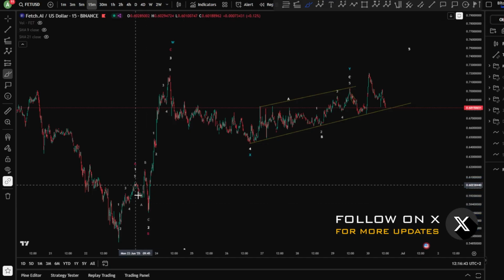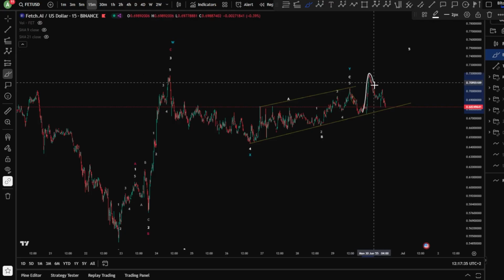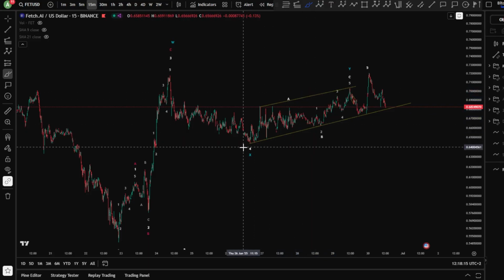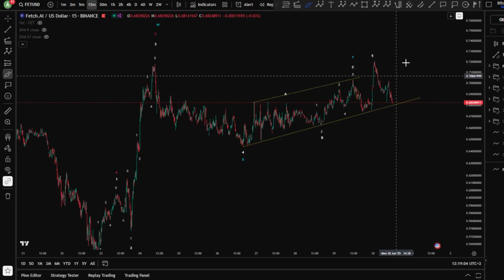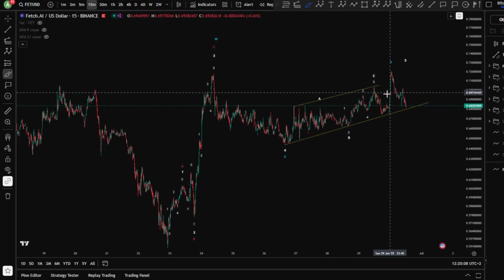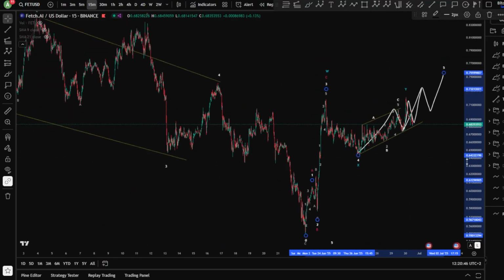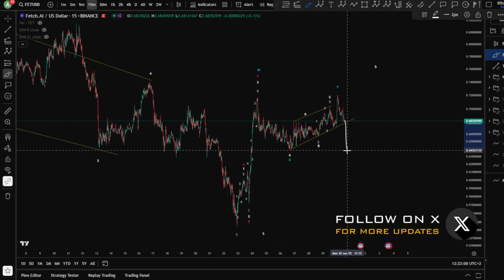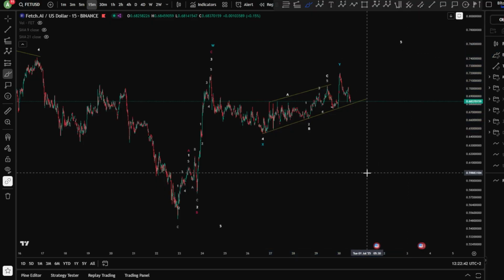FETCH.AI (FET) BULLISH OR BEARISH? KEY LEVELS TO BE WATCHED IN ELLIOTT WAVE CRYPTO ANALYSIS